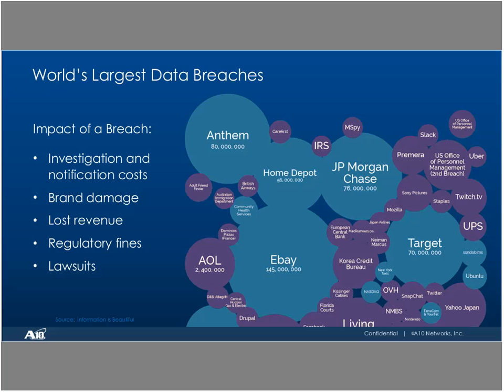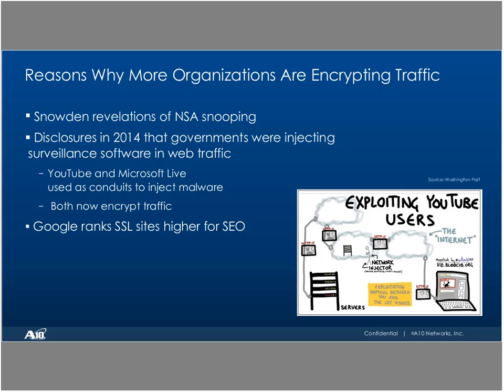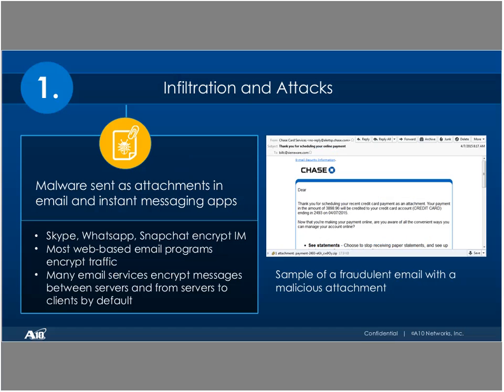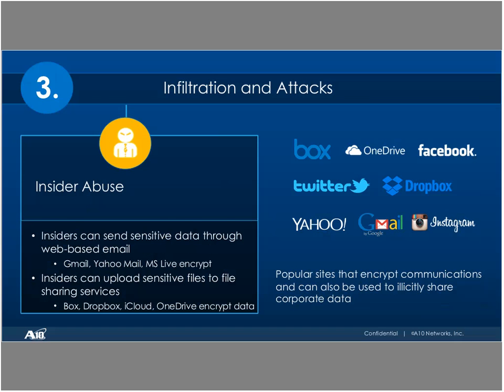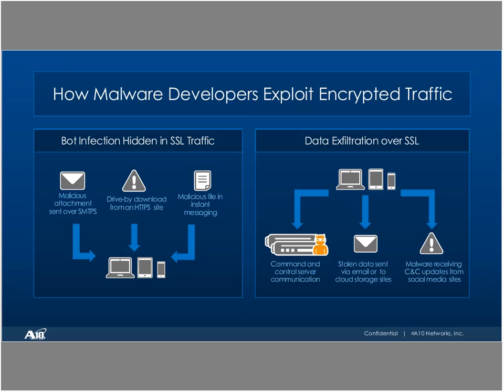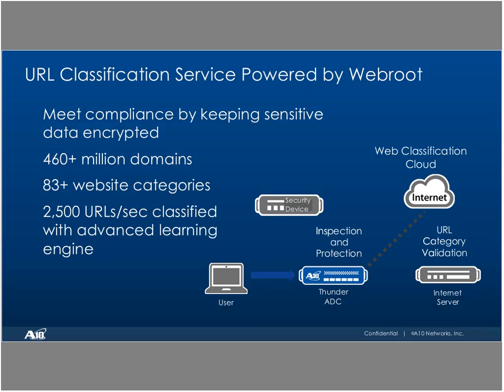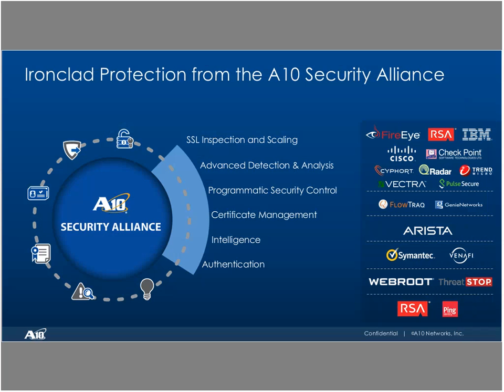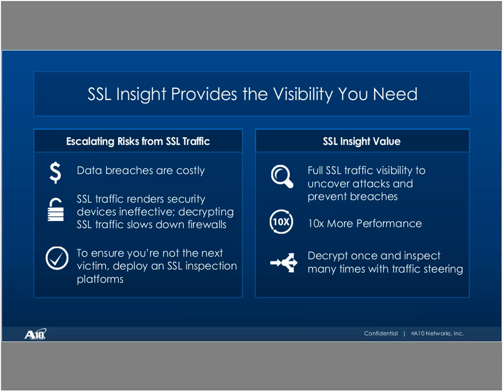5 Threats Hiding in SSL Traffic Webinar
While encryption protects communications from cybercriminals and spies, it also allows attackers to circumvent corporate defenses. This is because most SSL and TLS traffic passes through security controls unchecked.

This Webinar will cover the following topics:
• The drivers for the massive growth in encrypted traffic over the past 3 years
• Five attacks that hide in SSL traffic and are virtually impossible to detect without decryption
• Solutions for uncovering hidden threats in encrypted traffic